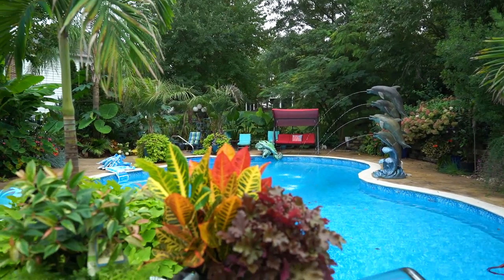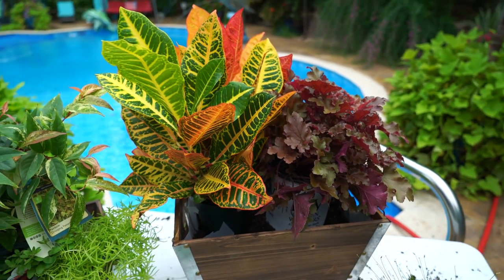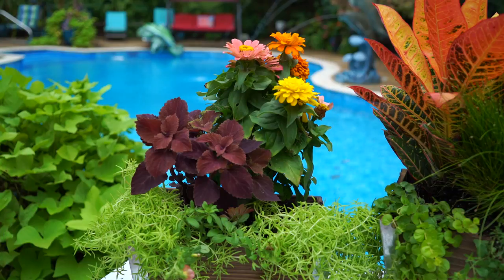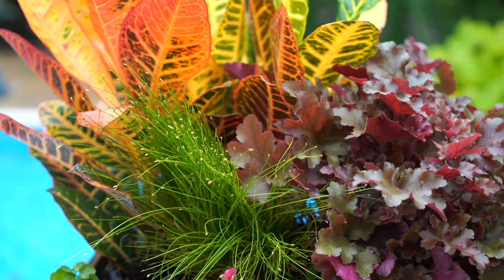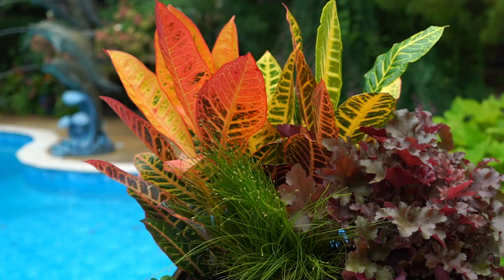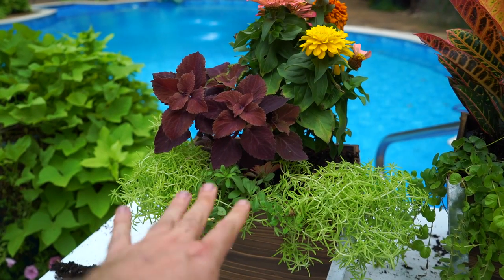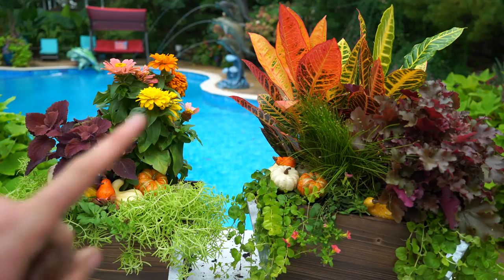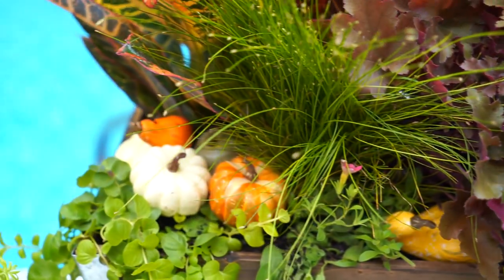🌻Fall Box Planters! Quick & Easy Plants For Fall Color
I grabbed these two boxes from Michaels Crafts on an amazing BOGO sale, and thought they would be great to plant up for a fall arrangement. In the large planter I used a beautiful Croton as the thriller with a Heuchera Dolce Cinnamon Curls from proven winners as its contrast. In front of those plants I used a fiber optic grass to break apart the two larger plants and tie them up with the spillers in the front. For spillers I placed a creeping jenny on each corner and a Cabaret calibrachoa petunia in center. As the calibrachoa fills out it will bloom with rich orange flowers that will contrast with the creeping jenny and match the orange in the foliage of the croton. Crotons are tropical plants and i will be treating it as a houseplant when temps outdoors get close to frost.
In the smaller planter i had tossed in more annual plants and improvised when i remembed the Leucothoe wouldn't like the intense sun that i want to planter to get to encourage tighter growth on the Lemon Coral Sedum that is trailing over the sides as the spiller. A red coleus and Magellan mix Zinnias took the place of the leucothoe and as they fill out i will like this one a lot more, but at their current size they feel off balance! Oh and i used another Cabaret orange calibrachoa in the center as a spiller. Calibrachoas and petchoas seem to do well in the fall and even get a second wind when temps cool off. I wish i could use them more in fall arrangements but nobody seems to sell nice healthy ones this time of year where i live.